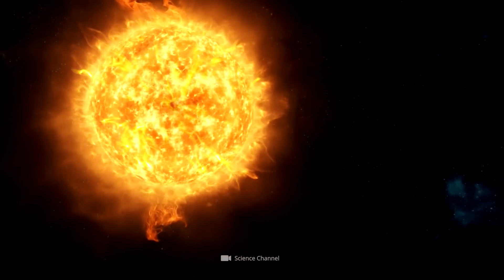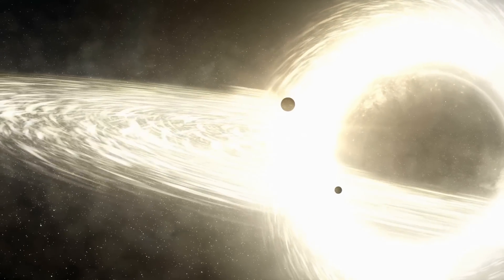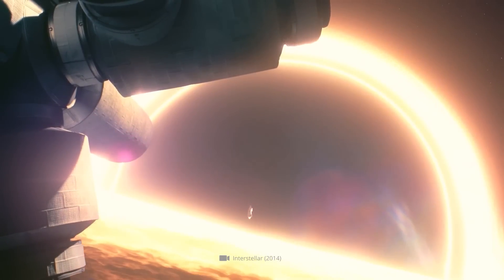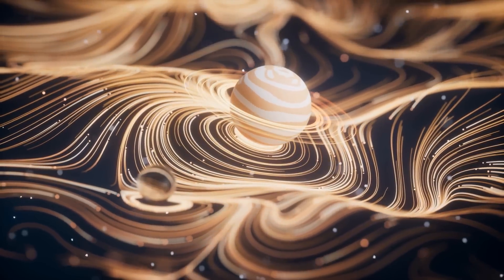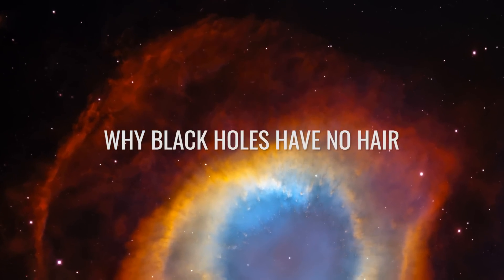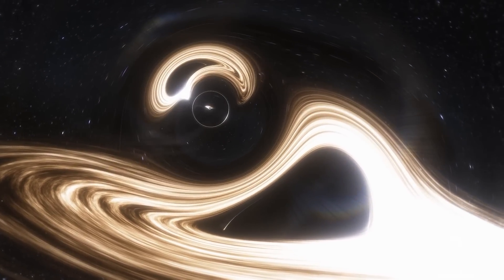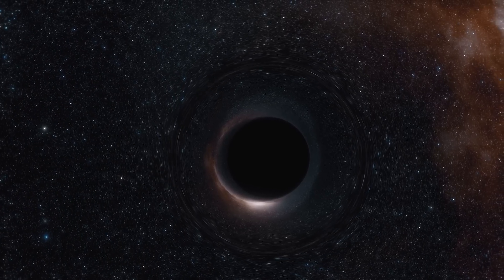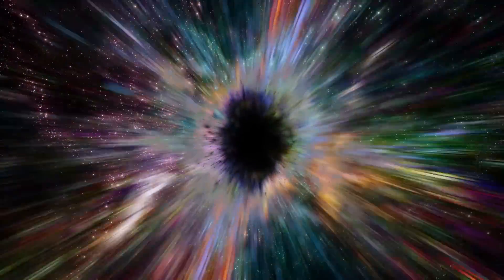The Sound of Colliding Black Holes Confirmed for the First Time in History!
Black holes hold an indescribable fascination: The idea of objects so massive, invisible, and all-devouring lurking in space seems equally frightening and interesting. Through their extreme gravitational pull, these objects provide insights into the fundamental laws of physics and help us better understand the workings of our cosmos. A few years ago, experts succeeded for the first time in making something almost unbelievable audible: The collision of two black holes. How this event sounds and what else you need to know about this exceptional cosmic event, you will learn in this video.